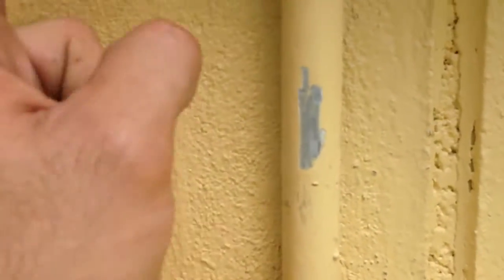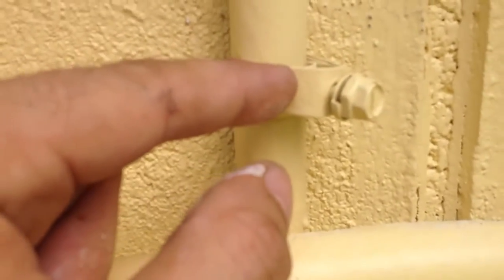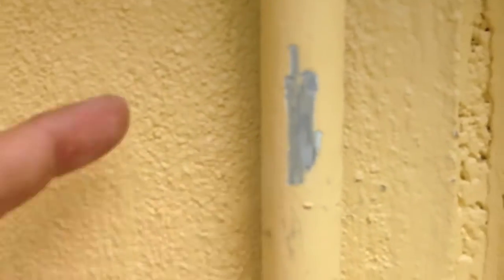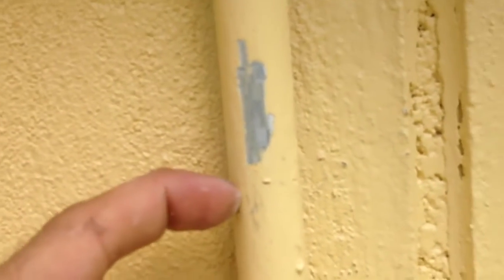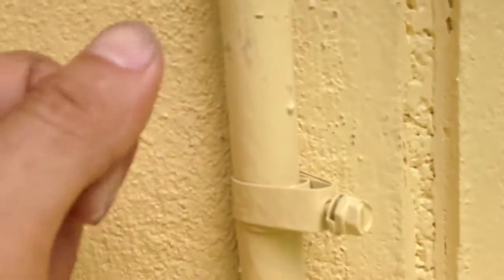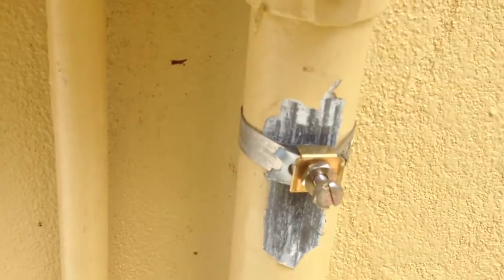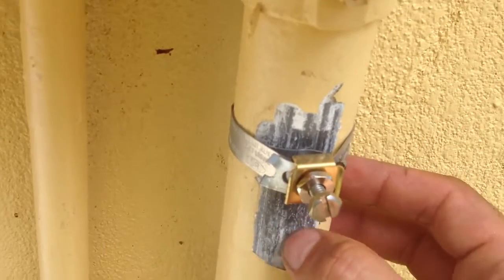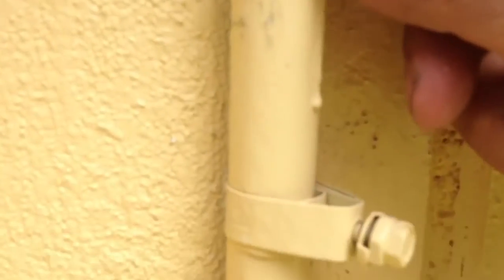How not to install cable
Here is an instructional video about how you dont do it.